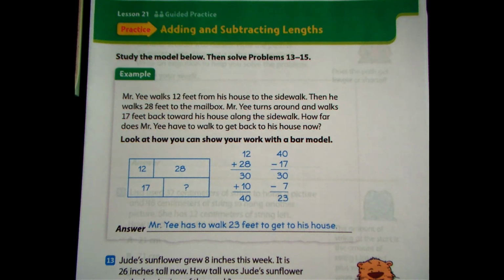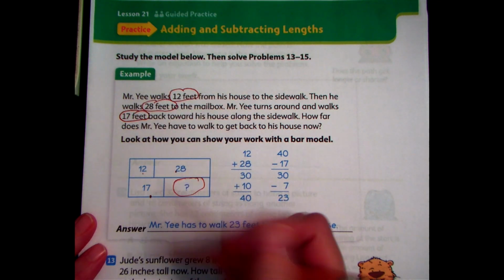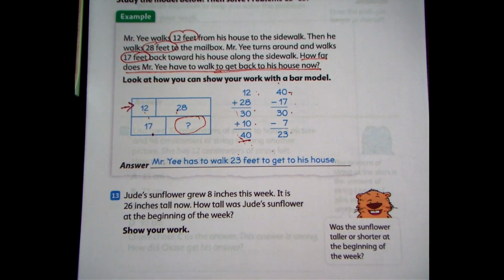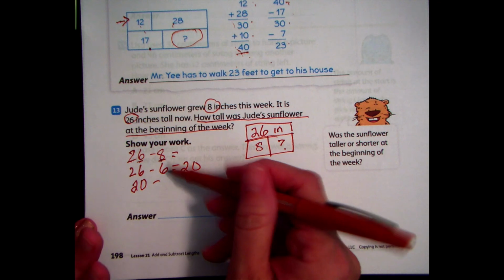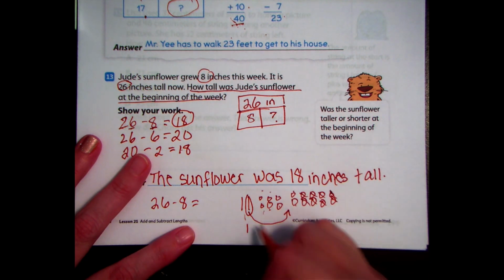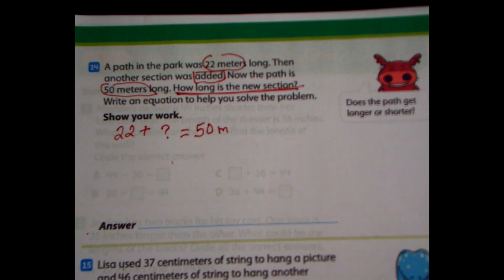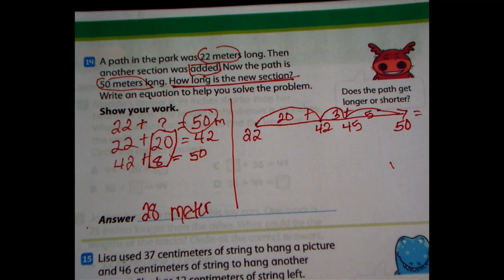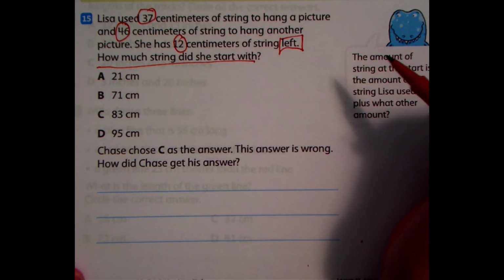Lesson 21 Day 4